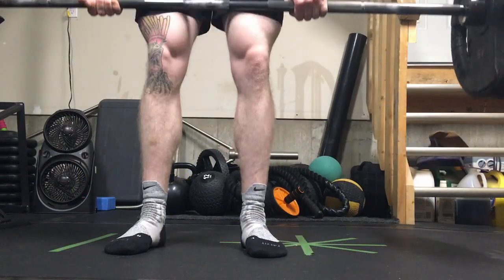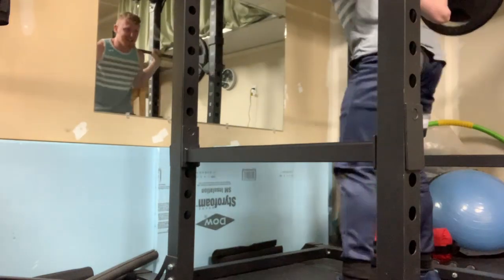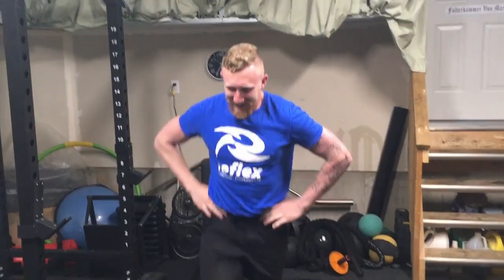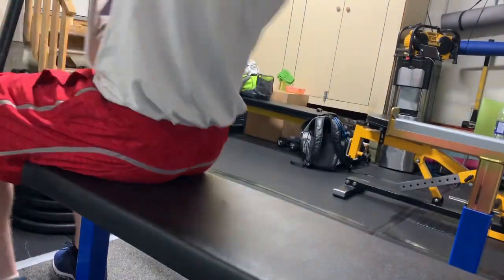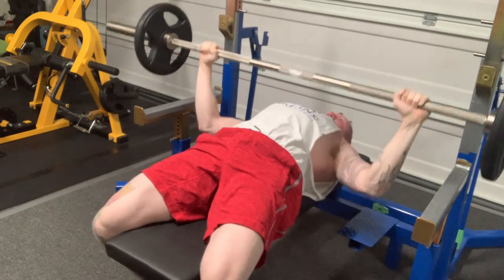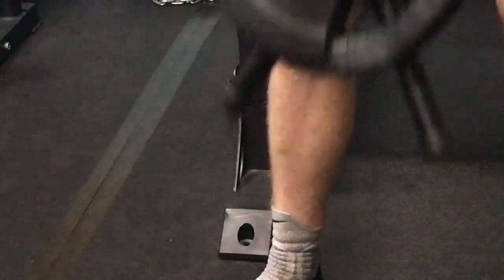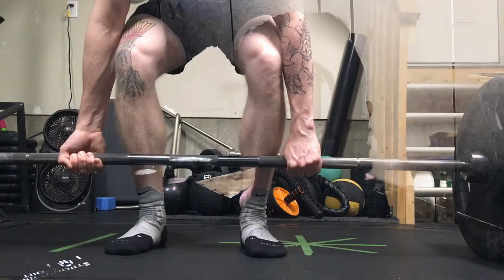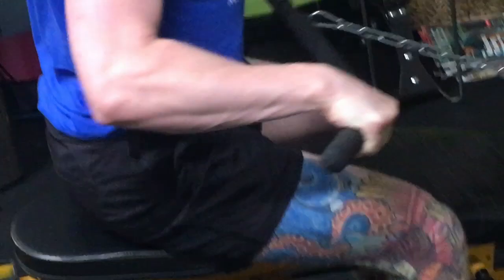Road to Worlds Ep7 | Recovery & Deloads